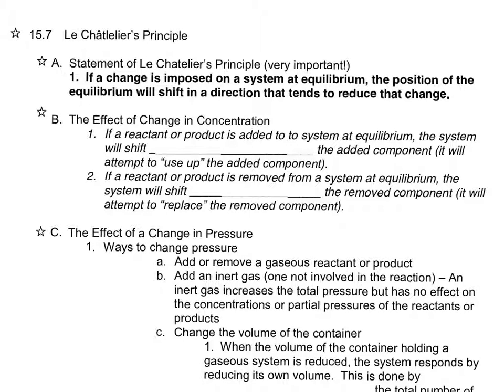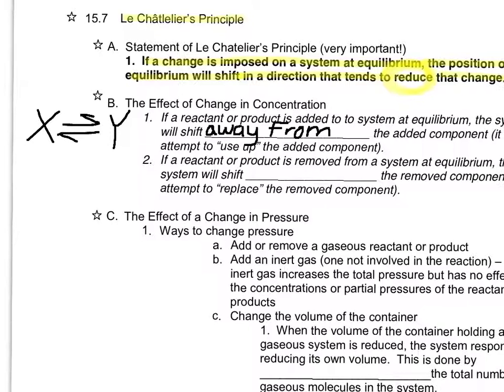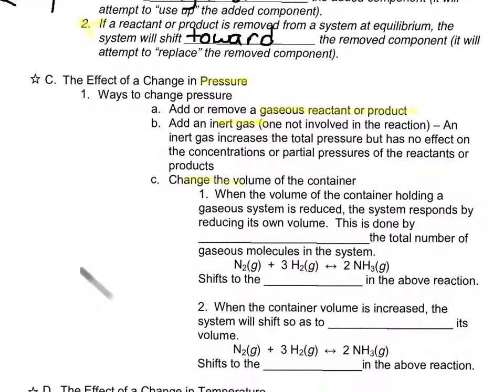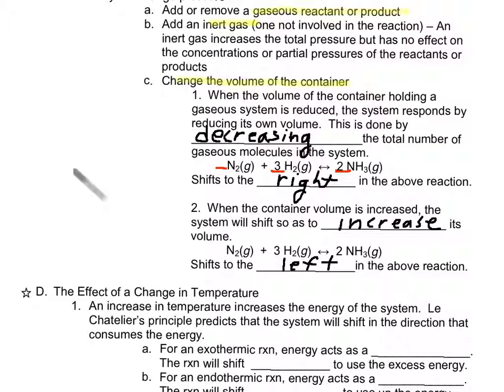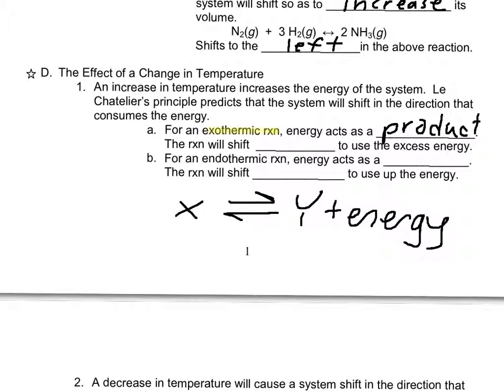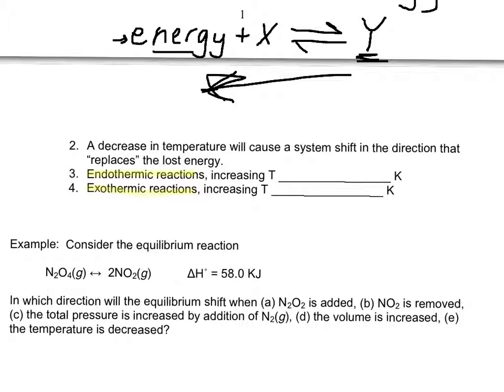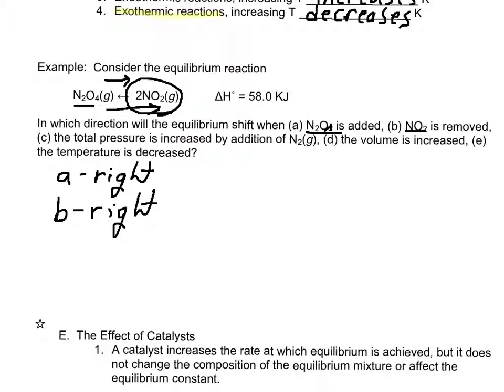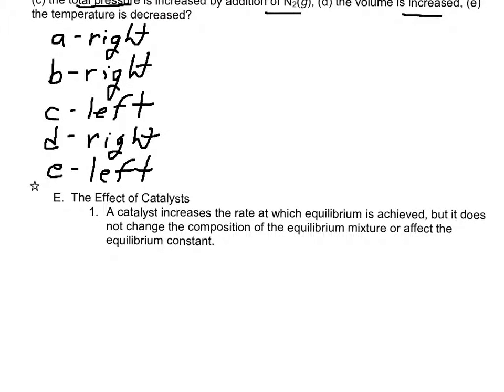15.7 notes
15.7 notes